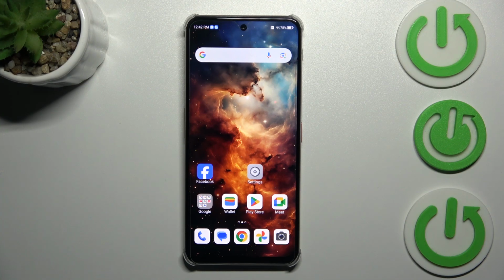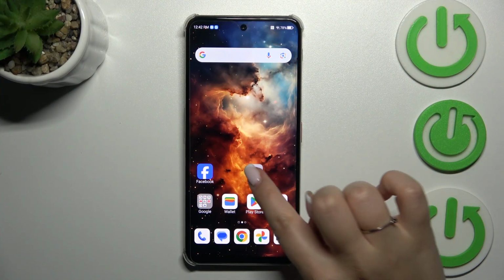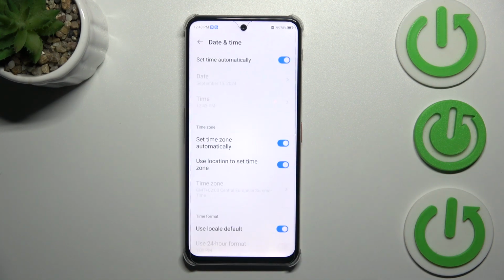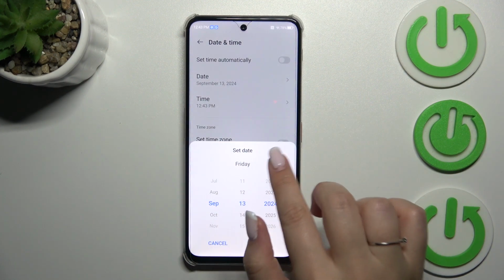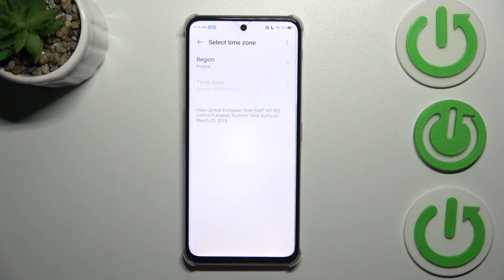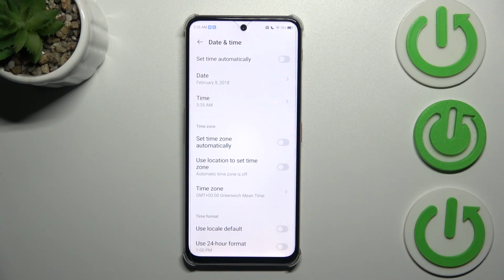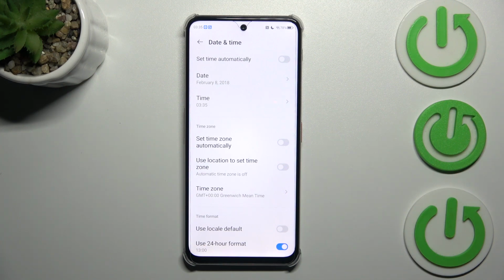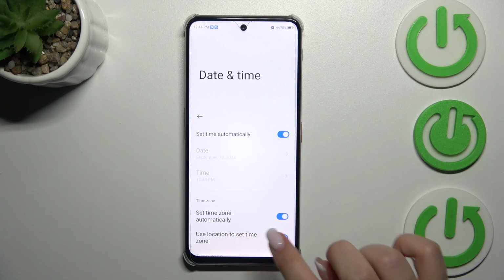How to Set Up Date & Time on NUBIA Focus Pro – System Settings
Hi! In this video, you can learn how to set up the date and time on your NUBIA Focus Pro using the basic system settings. We’ll guide you step-by-step to manually adjust or enable automatic updates for accurate time synchronization. So if you need to change the time zone, format or correct any date and time issues - this tutorial has you covered.

How to Set Up Date & Time on NUBIA Focus Pro? How to Customize Date & Time on NUBIA Focus Pro? How to Change Date & Time on NUBIA Focus Pro? How to change the Date on NUBIA Focus Pro?